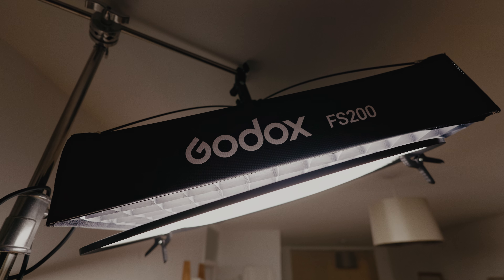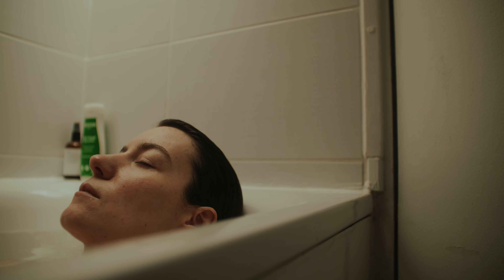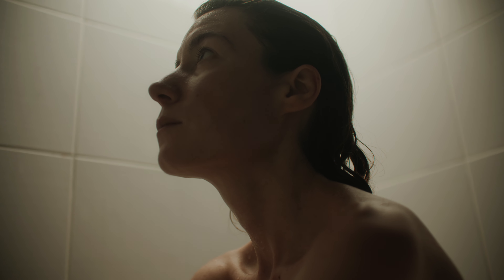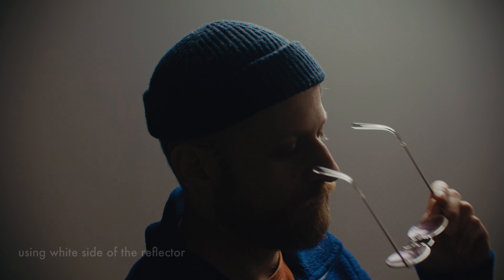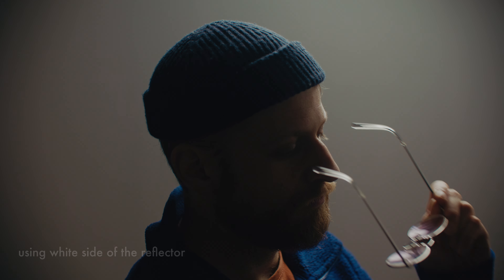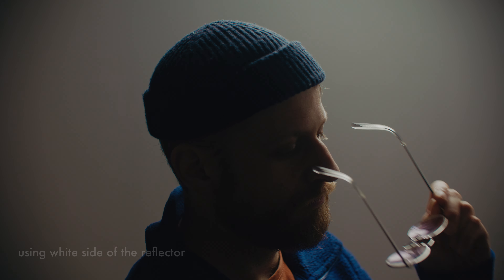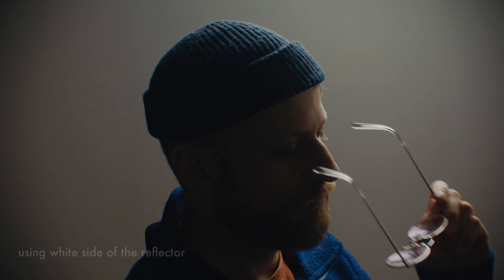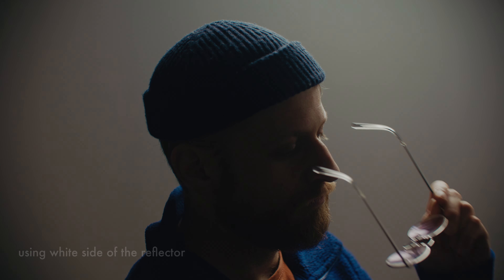Elevate your footage with top-down lighting!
We take a look at some simple top down lighting techniques using the Godox KNOWLED F200Bi LED panel. This is one my my favourite LED panels and super easy to rig in all sorts of places - we'll also take a quick look at how it compares to the Amaran F22c.

Godox F200Bi

CHAPTERS
00:00 - Intro
00:48 - Bathroom lighting setup
03:34 - Creating the dark abyss lighting setup
06:07 - Motivating the light with a window
09:31 - Motivating the light with practical lamps
11:17 - What I like about the Godox KNOWLED F200Bi